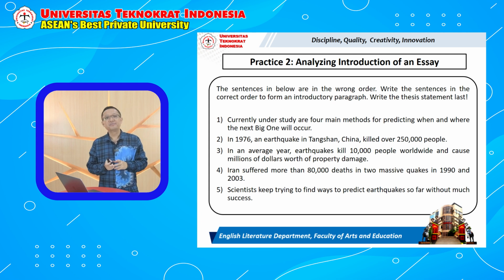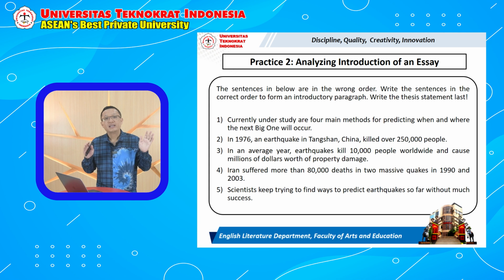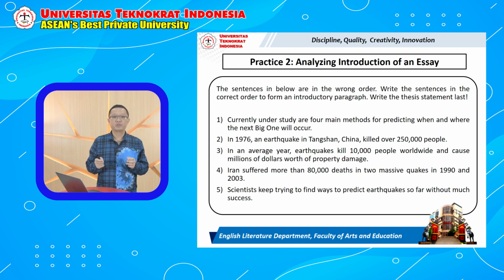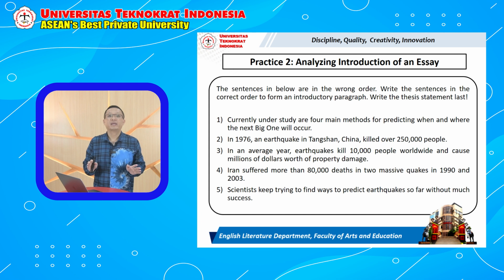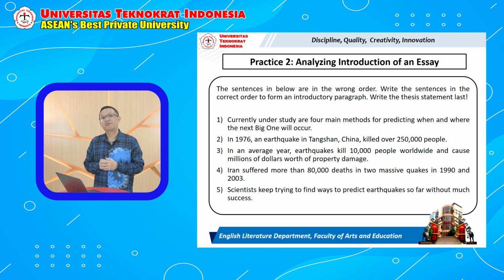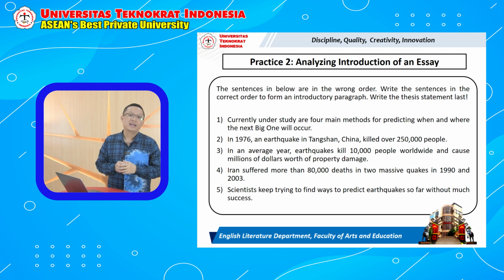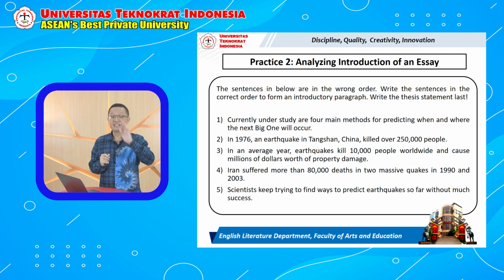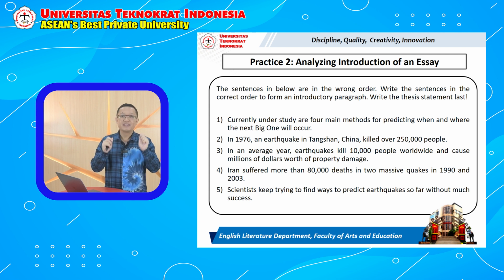Introduction to Essay, its parts, and types | Part 2 - Essay Writing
Matakuliah : Essay Writing
Materi  : Introduction to Essay, its parts, and types
Dosen  : Assoc. Prof. Akhyar Rido, Ph.D.